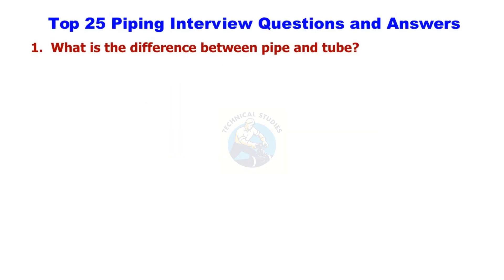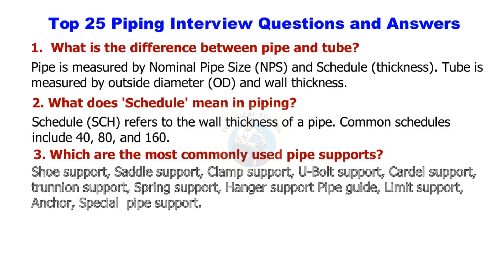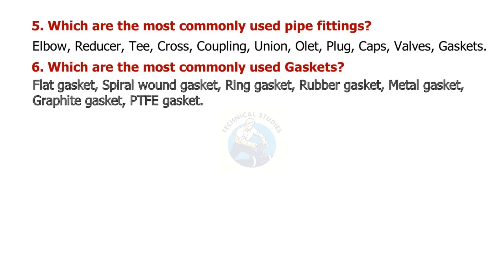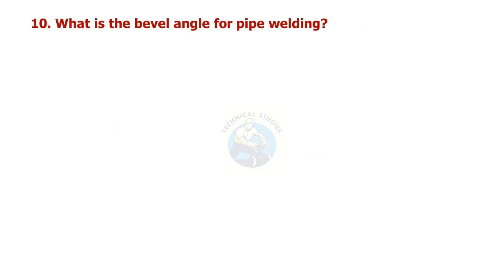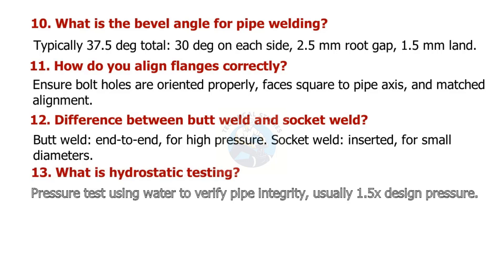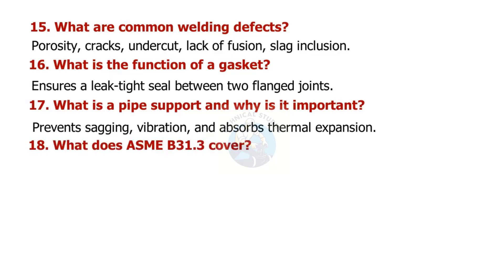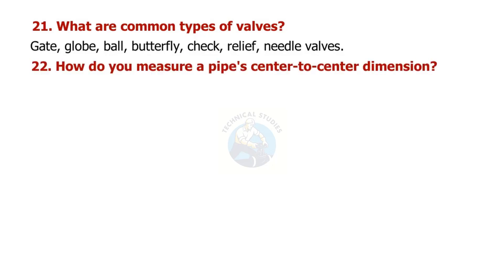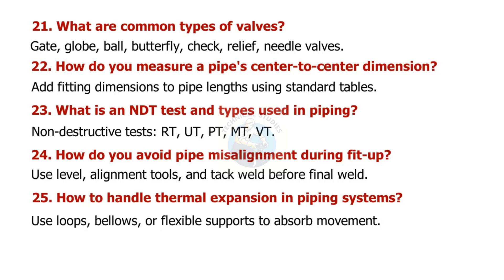Top 25 Piping Interview Questions for Fitters & Fabricators | Must-Prepare Q&A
In this video, I’ll share the 25 most commonly asked interview questions and answers for pipe fitters and fabricators.
These questions are selected from real site and workshop experiences — covering fit-up, welding, material knowledge, codes, and fabrication procedures.
If you’re preparing for a piping job interview in a refinery, petrochemical plant, or fabrication shop — watch till the end to boost your confidence and technical knowledge.
Let’s begin with the first question!